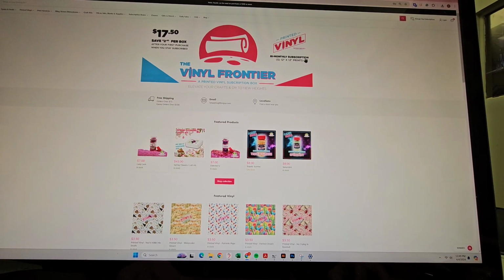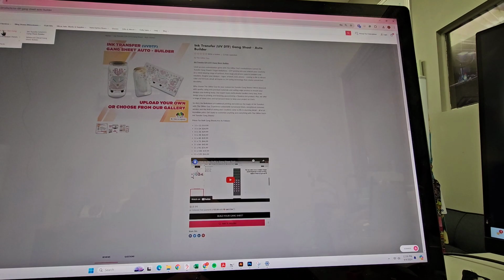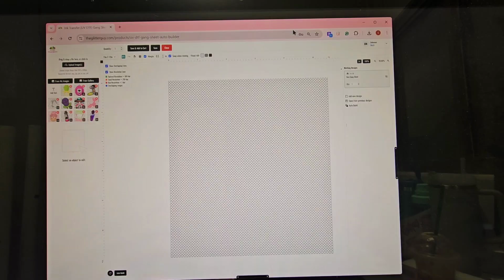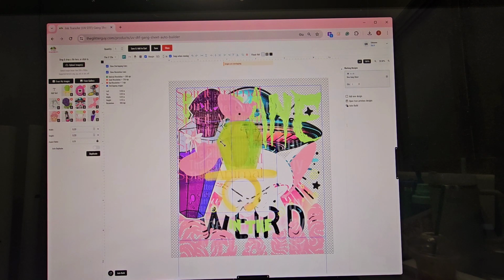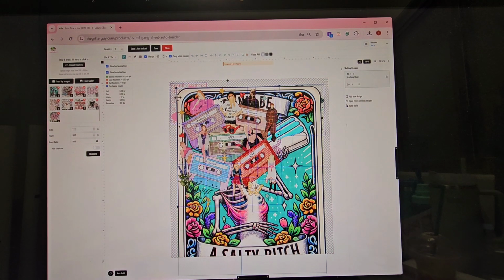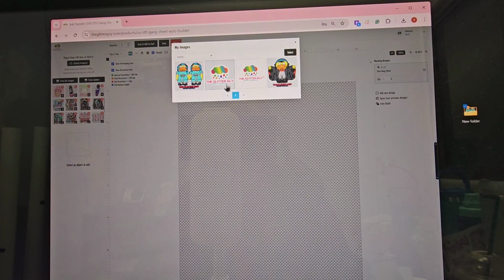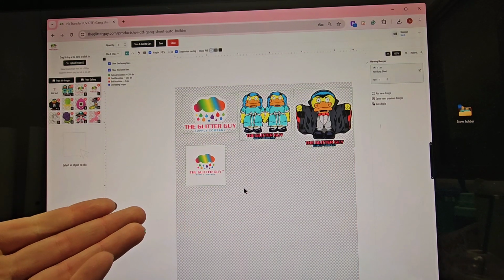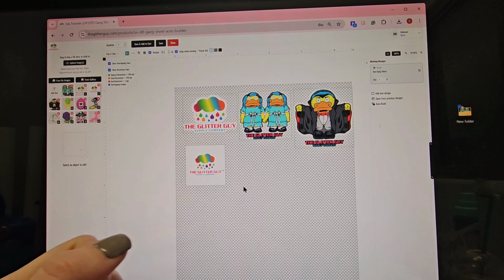What is a gangsheet? How to use a gangsheet builder build your own gangsheet Stanley Cup Decor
How to video to help you build your own custom gang sheets!

This video breaks down all the common FAQs on how to build a custom gang sheet.

These gang sheets are super useful for personal and business purposes. You can personalized anything in under 30 seconds so you can save money on promotional products when your MOQ is low!!

Stay up to date on all the latest trends and customize your water bottles and stanley tumblers on the spot at home!!

Customize your kids items, lunch boxes & such with their favorite charectors!!

Share your customized products and gang sheets with us on social media!!
Facebook Group - The Glitter Guy
Facebook Page - The Glitter Guy LLC